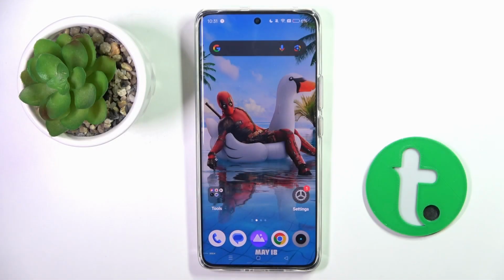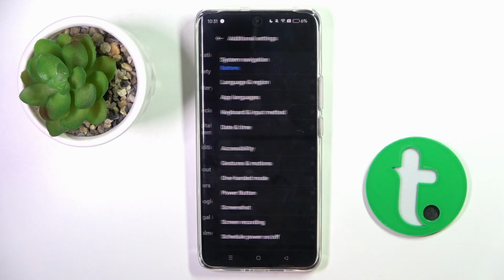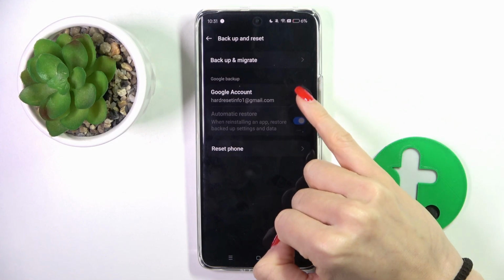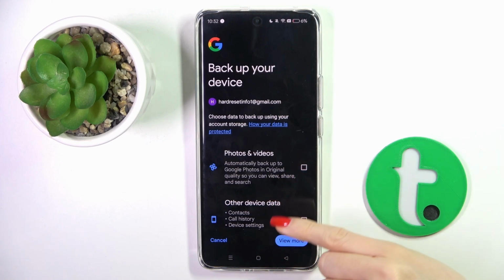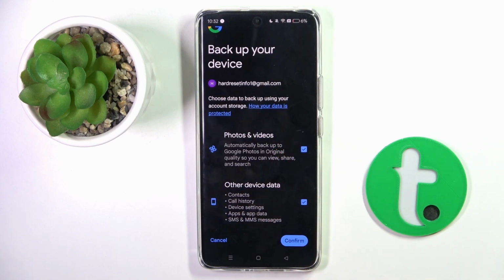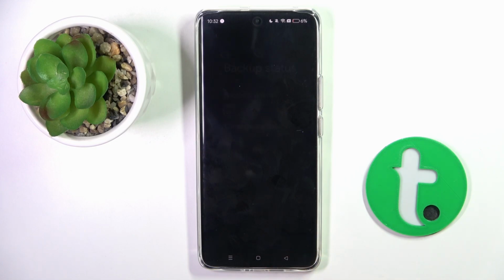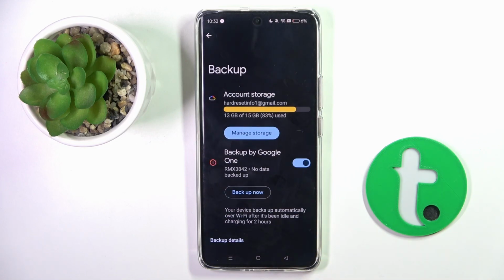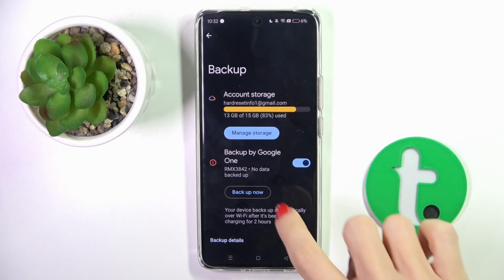How to Activate Google Backup on Realme 12 Pro?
Ensure the safety of your valuable data with our tutorial on setting up Google Backup on the Realme 12 Pro. Whether you're switching devices, restoring data after a reset, or safeguarding against unforeseen circumstances, Google Backup provides a reliable solution for preserving your information. Join us as we walk you through the seamless process of enabling and customizing Google Backup settings, empowering you to back up your data with confidence. Say goodbye to the fear of data loss and hello to peace of mind with Google Backup on the Realme 12 Pro!

How to set up and customize Google Backup on Realme 12 Pro?
What types of data can be backed up using Google Backup on Realme 12 Pro?
How to restore data from Google Backup on Realme 12 Pro?